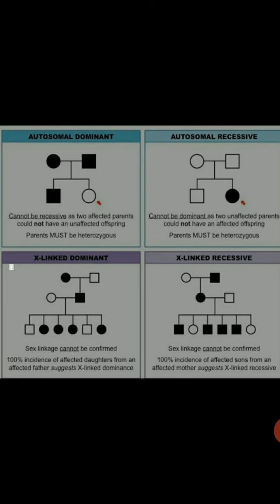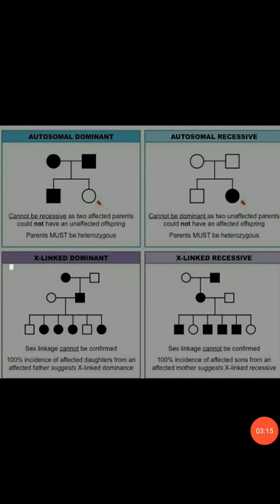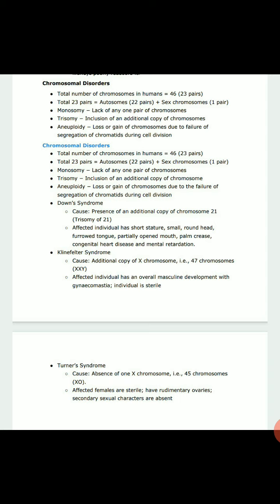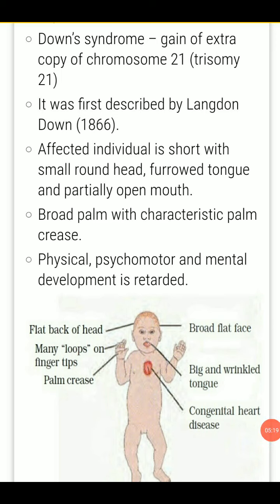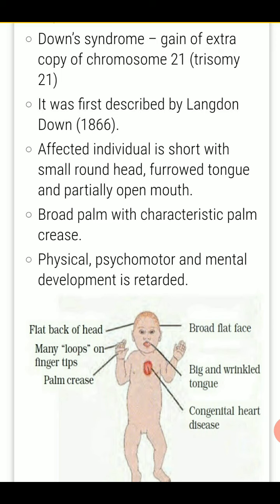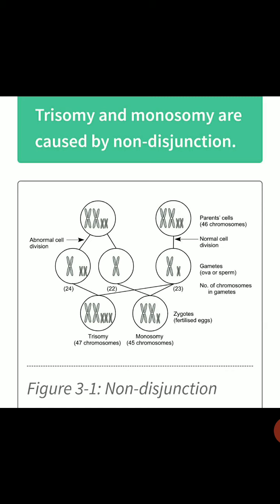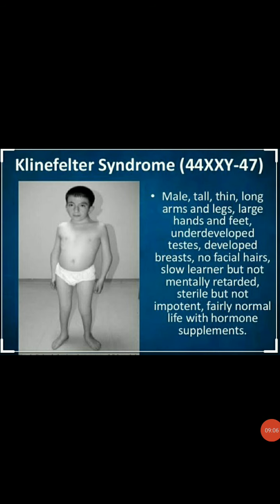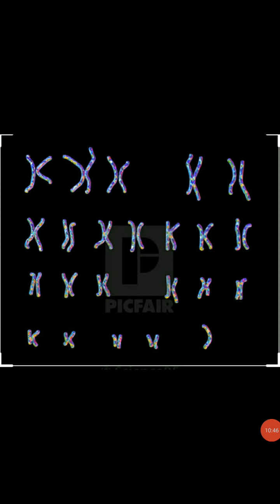Class xii biology chapter 5 principles of inheritance and variations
Pedigree charts and chromosomal disorders